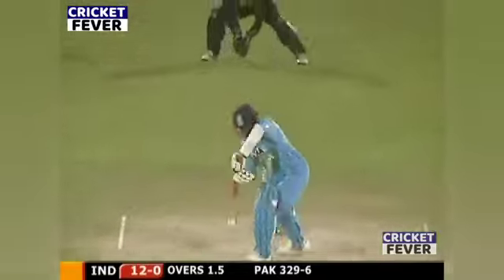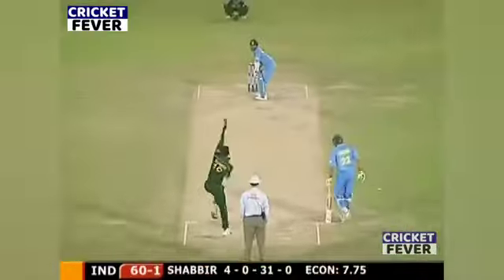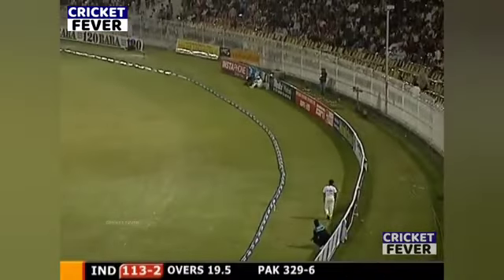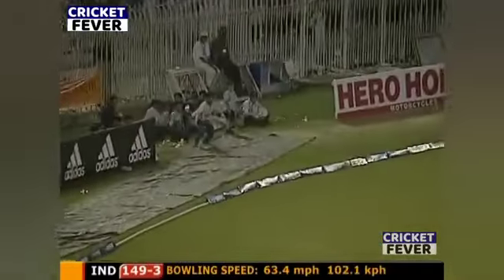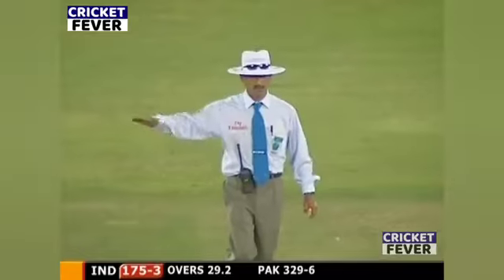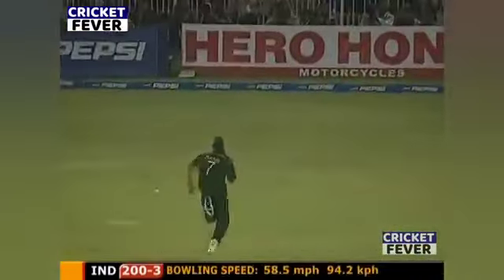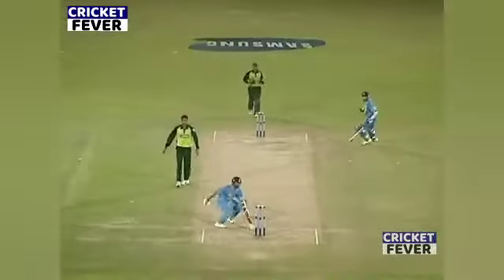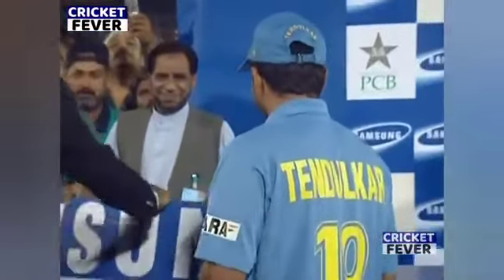Sachin Tendulkar master class hundred#cricket........